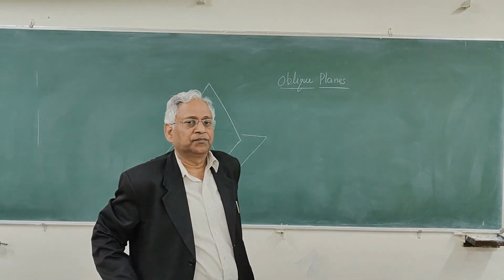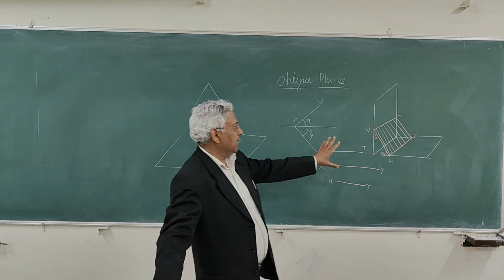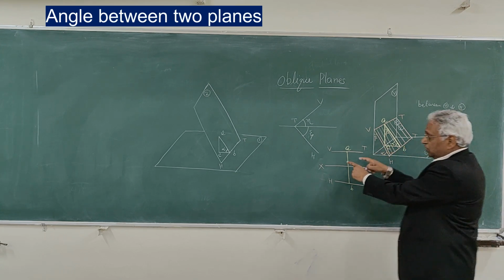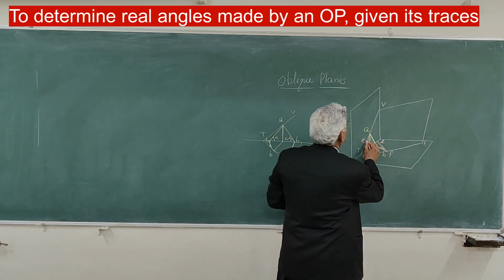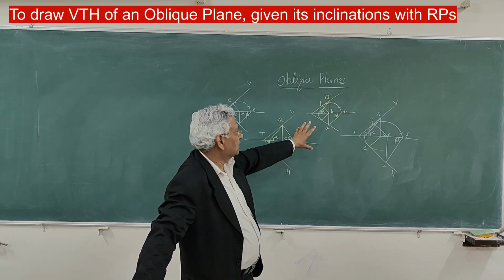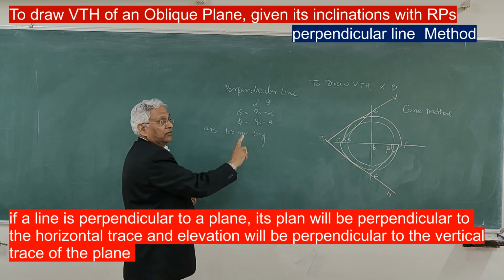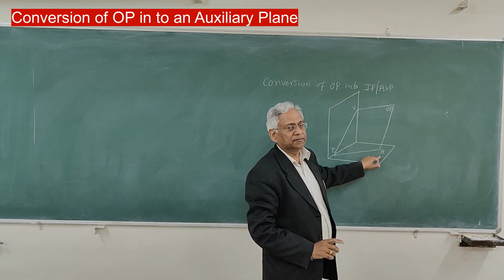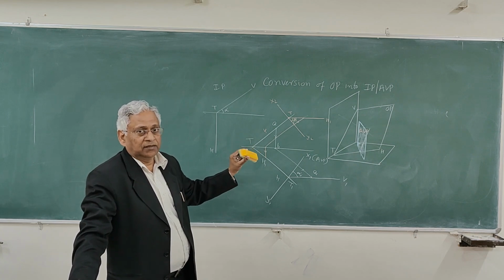Oblique Planes - Part 1, Traces of an oblique planes and conversion of OP in to an auxiliary plane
This video covers the topics like how to draw traces of an Oblique Plane when its true inclincations with the reference planes are known. and how to determine true angles made by the plane with reference planes, if its traces are known. It also explains the method of converting an OP in an IP or an AVP.

Other videos on Engineering Drawing.